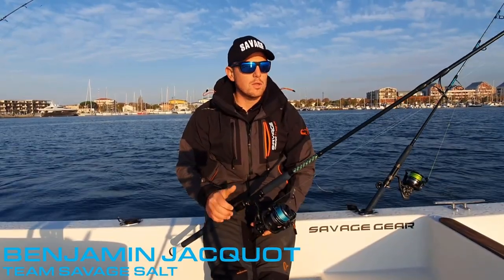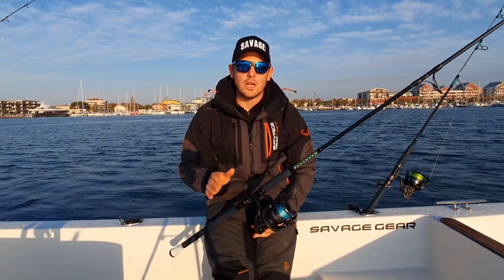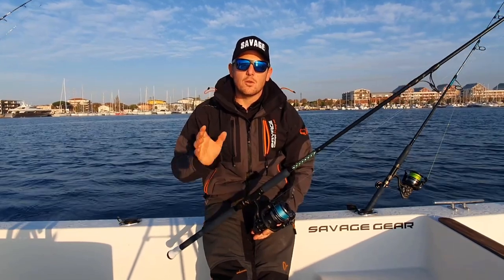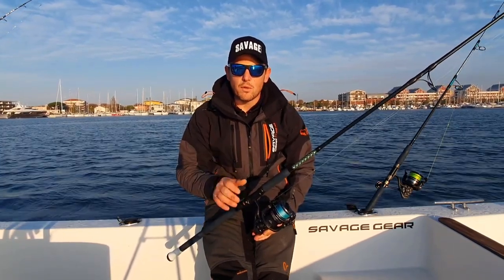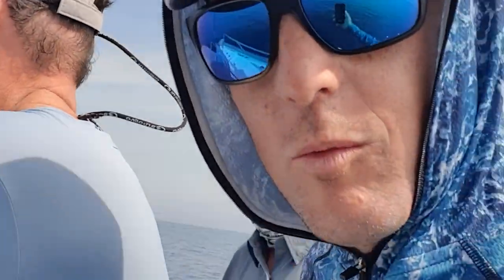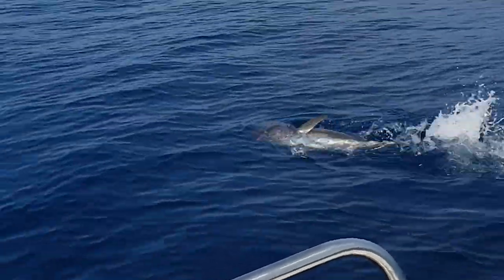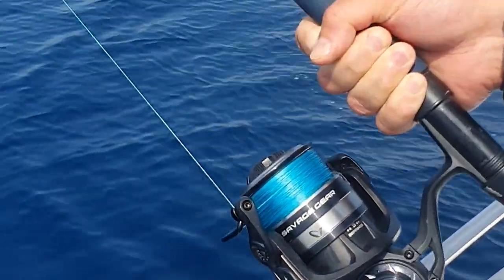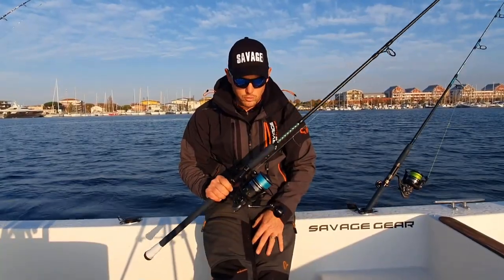Mon moulinet SG préféré : le SGS8 10000 (Benjamin Jacquot, pêche du thon)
Benjamin Jacquot est guide de pêche professionnel en Méditerranée. Sa spécialité : le thon en stand-up. Il fait prendre chaque année des centaines de thons à ses clients. Il a donc logiquement fait partie de l'équipe de testeurs sur le terrain des nouveaux moulinets Savage Gear pour la mer : les SGS.

Son choix s'est porté sur le SGS8 en taille 10 000